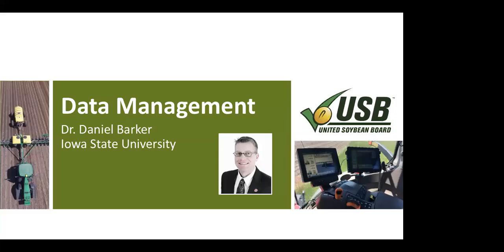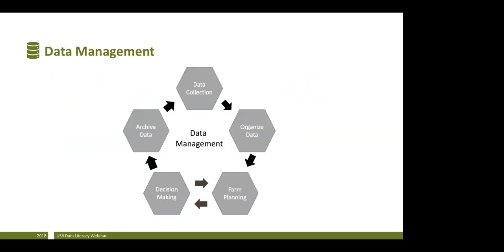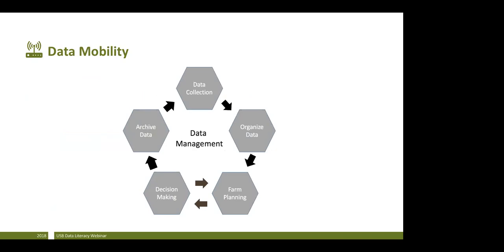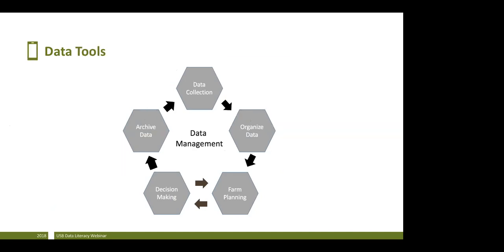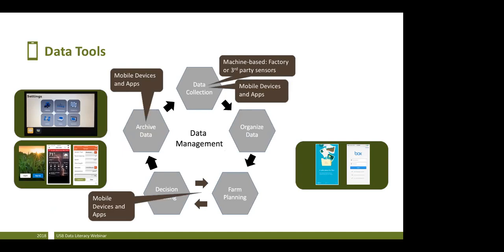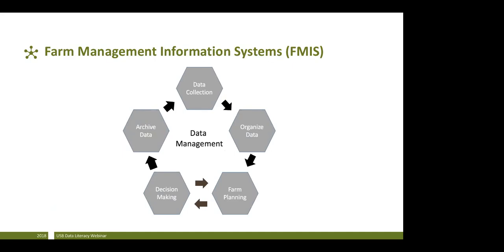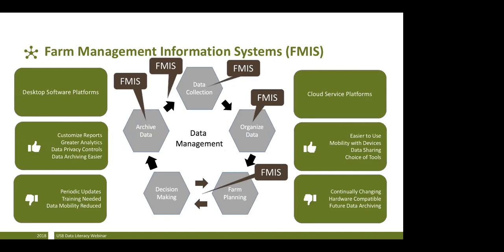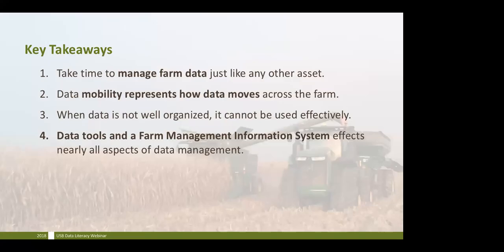Data Management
Dr. Daniel Barker of Iowa State Unversity talks data management, including data mobility, organization, tools and FMIS.